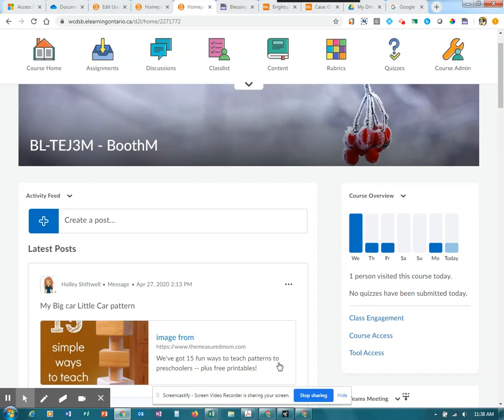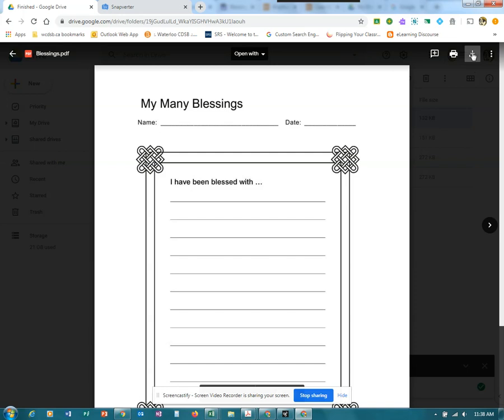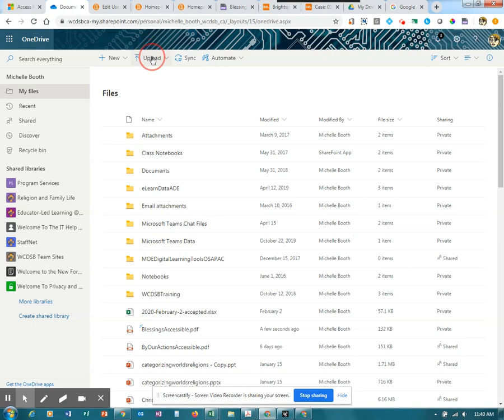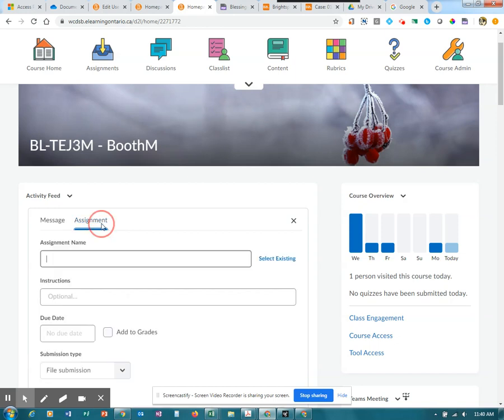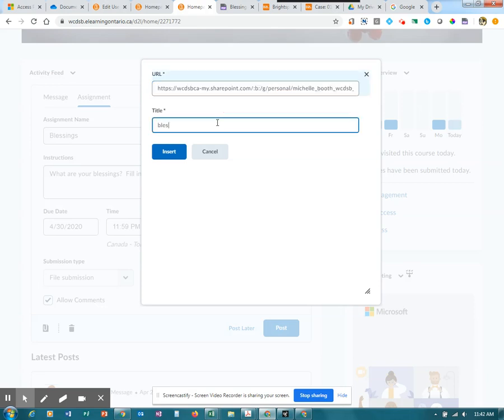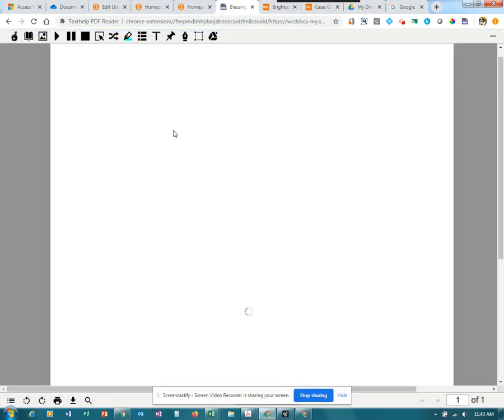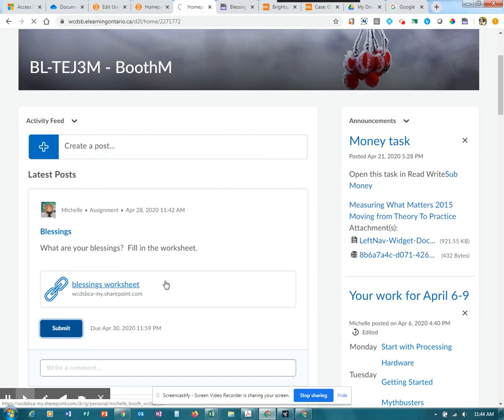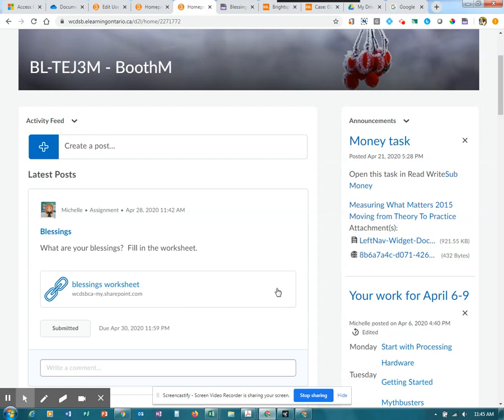Make a fillable(accessible) pdf to share on D2L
Create a fillable PDF to use on D2L as an assignment worksheet.